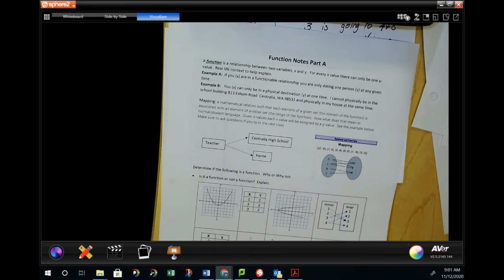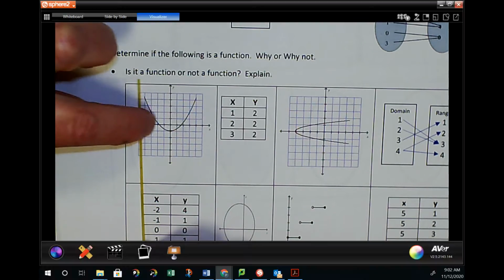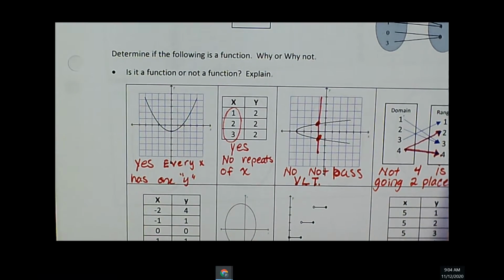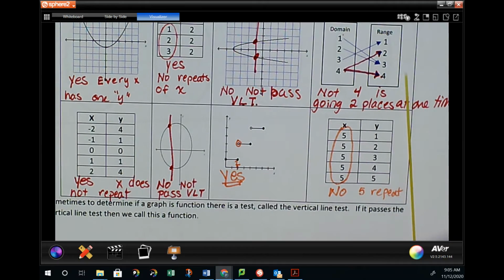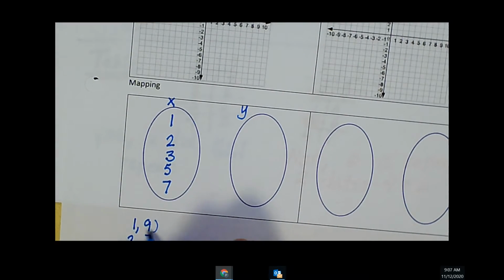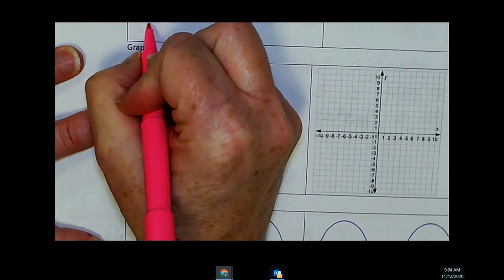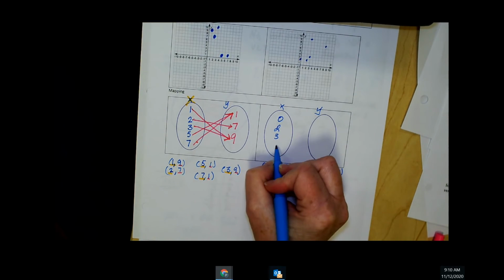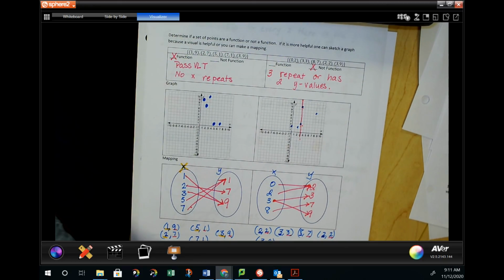Function Not a Function